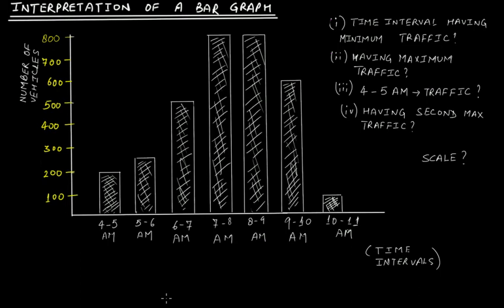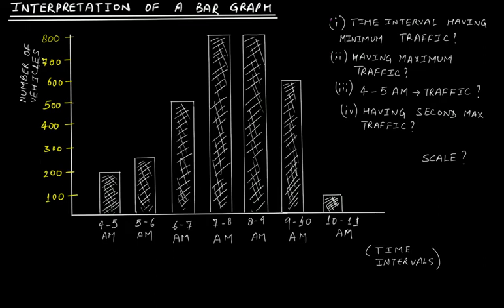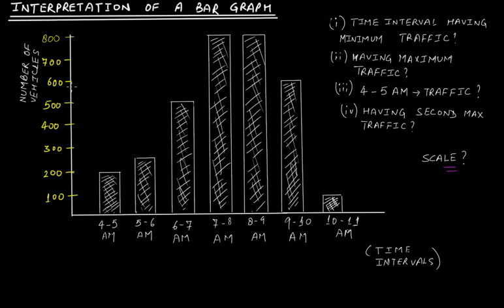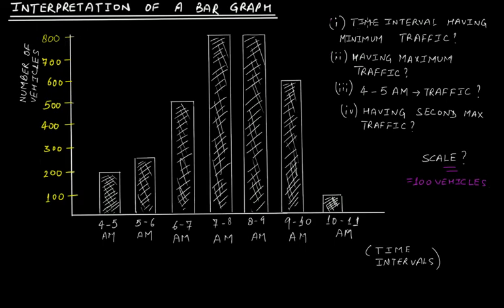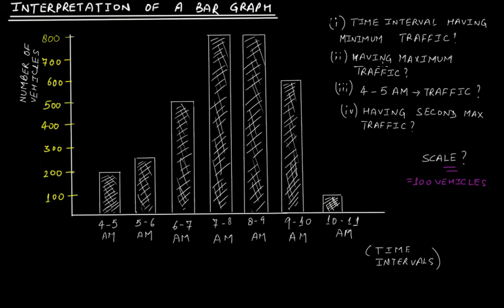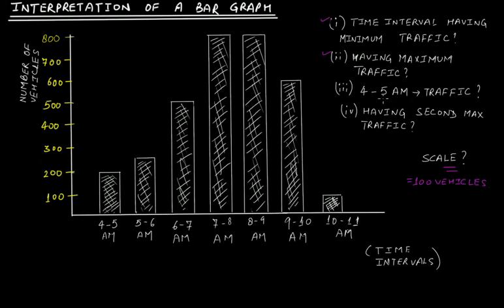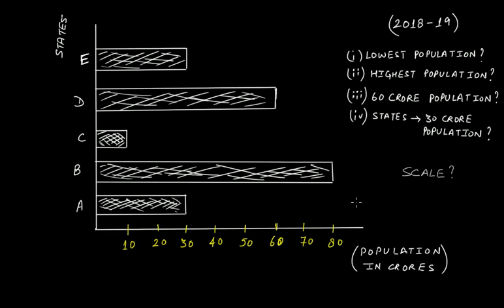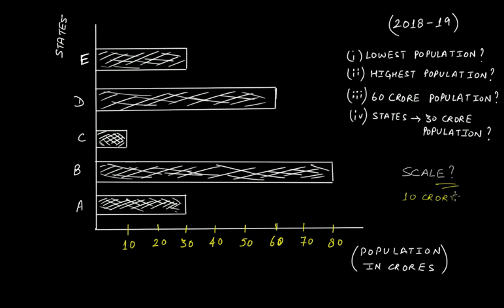How to Interpret a Bar Graph or a Bar Diagram? || Introduction to Graphs || Grade 8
In this video tutorial we discuss the following:
(1) How to interpret a bar graph?